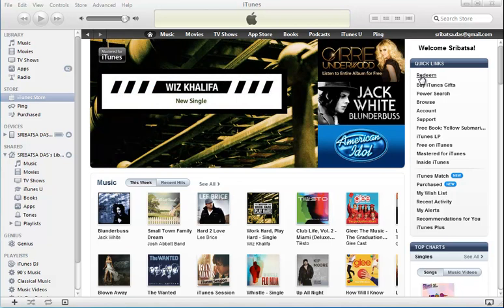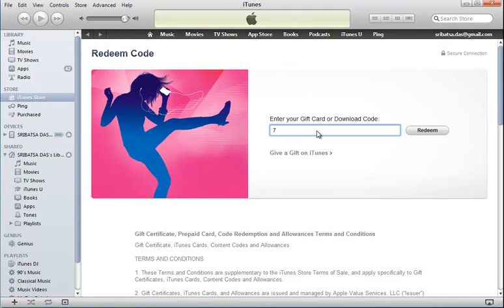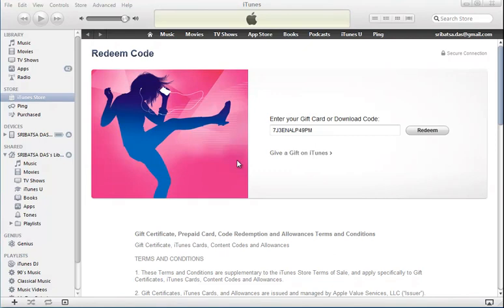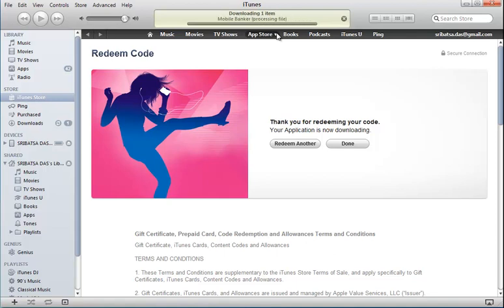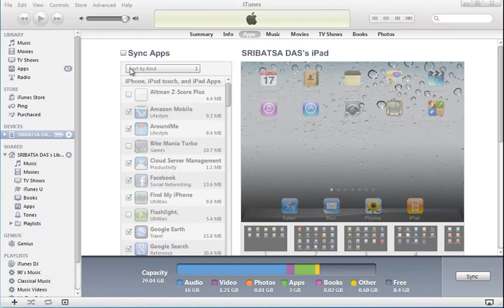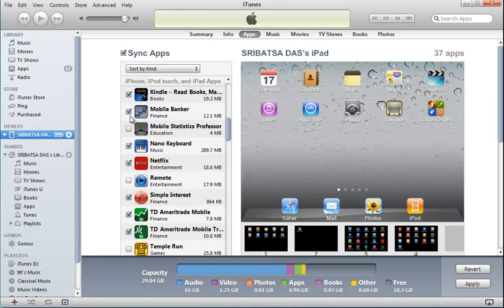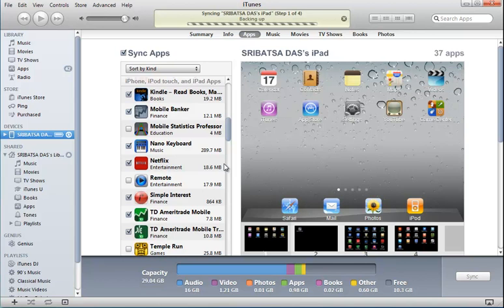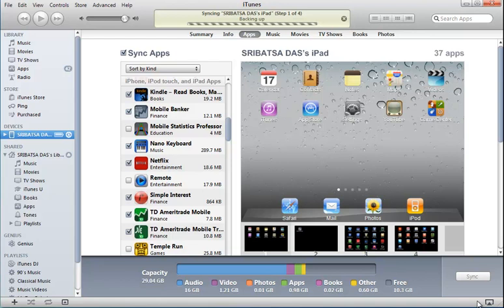Redeeming Free Promo Code for an iPhone App from iTunes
Developers can generate promo codes for paid (or not released yet) for free. The promo code can be redeemed from iPhone (iPad or iTouch) as well as from iTunes. This video demonstrates how to redeem promo code from iTunes application from computer and how to transfer the downloaded app to iPhone, iPad or iTouch device.

8 Step Process to Reddem Promo code from iTunes:

1. Launch iTunes Application and click on iTunes Store on left
2. Click on Reddem on Quicklinks section on right
3. Enter promo code and click on Redeem
4. Enter appstore login and password
5. Click on iPhone, iPad or iTouch device under devices section. Connect one if you have not already.
6. Click on Apps tab on top
7. Click on the new app or click -All Applications- to sync all. Then click Apply. If you did not change anything, click on Sync instead of apply
8. iTunes will transfer the new app to iOS device.